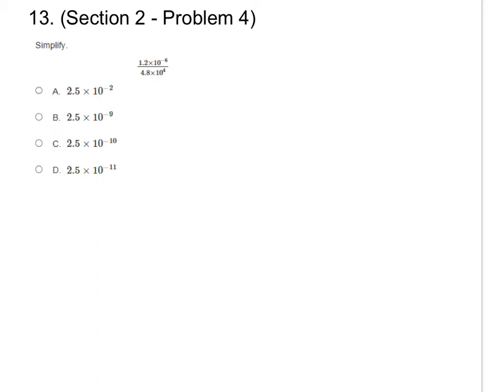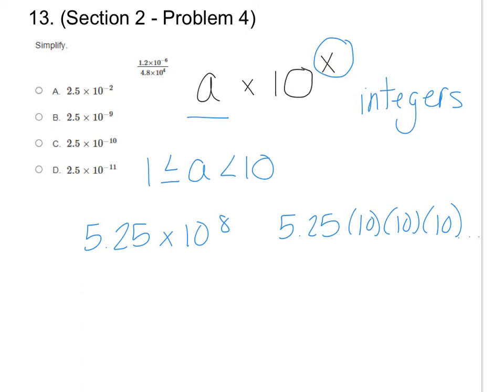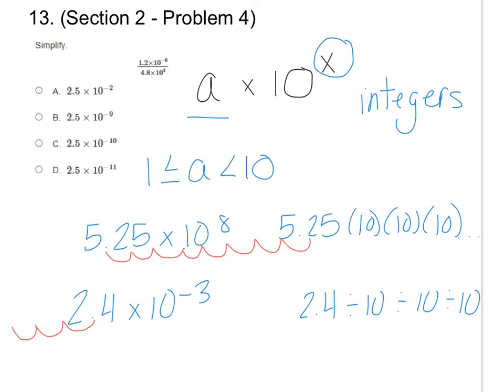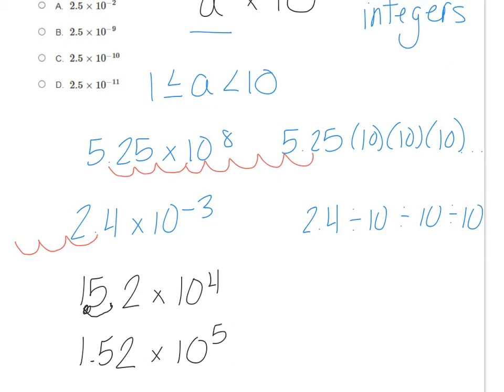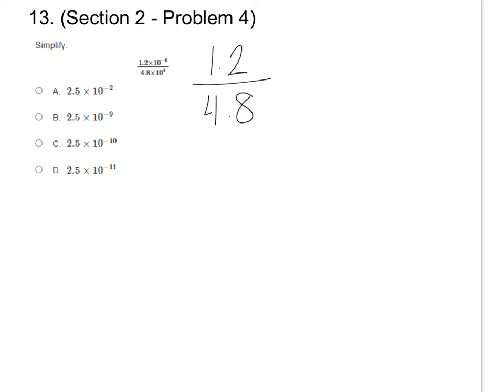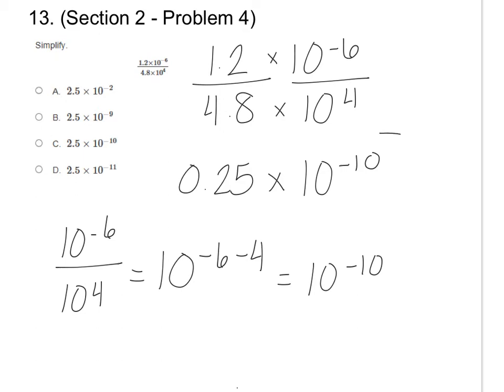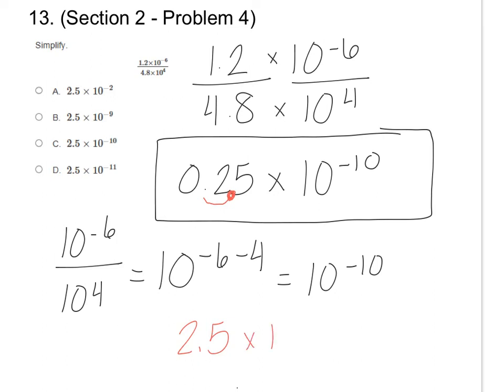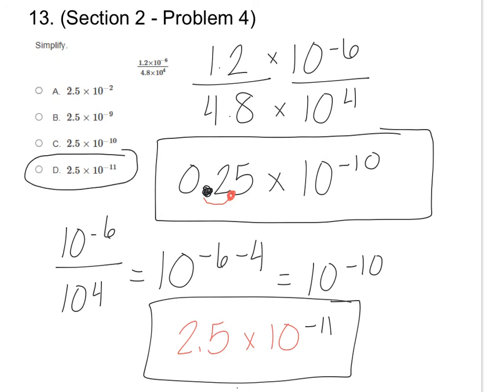MCA 8 Prep (Section 2 - Problem 4)